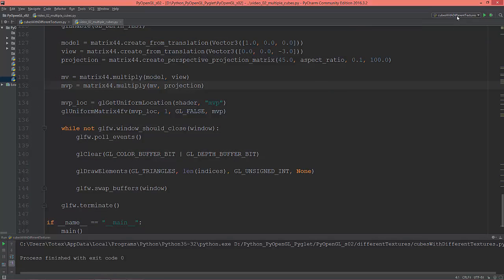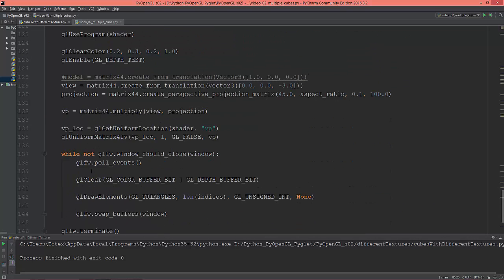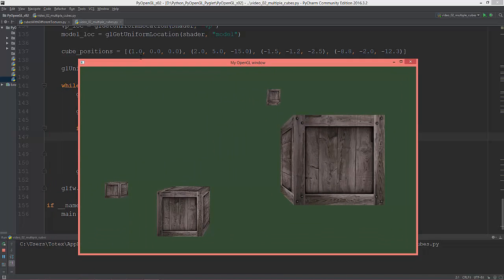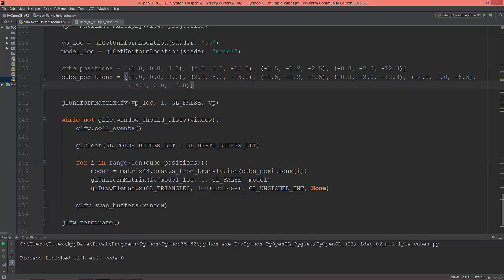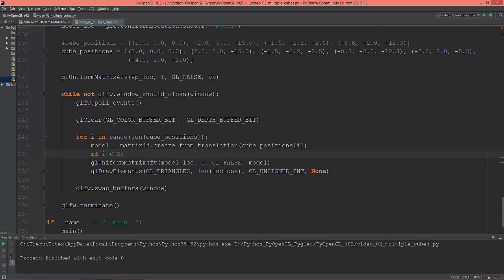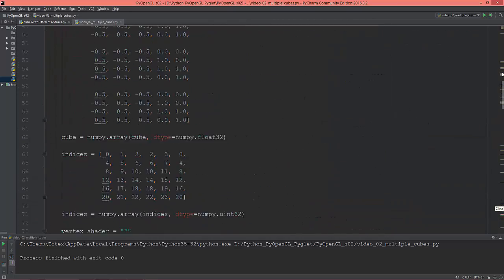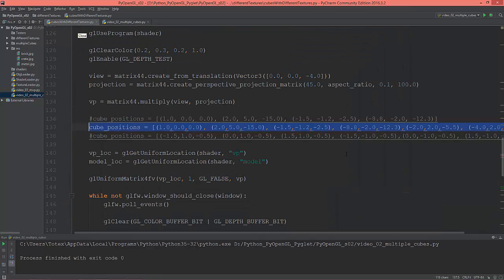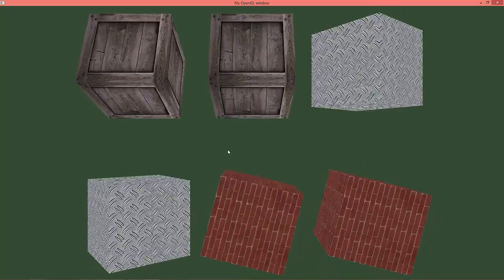Python OpenGL and PyOpenGL - s02e02 - draw multiple cubes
Let's draw multiple cubes with different transformations, and apply to them three different textures.